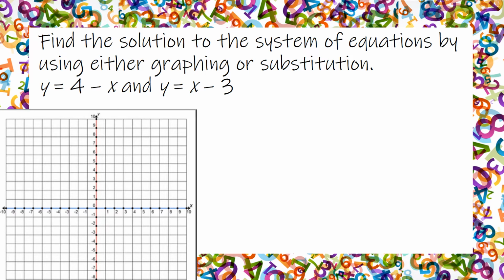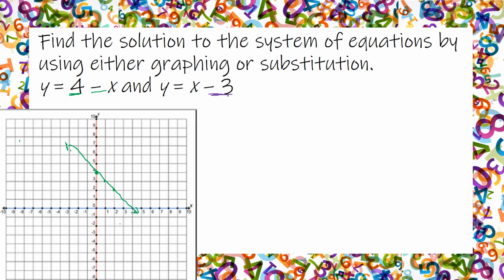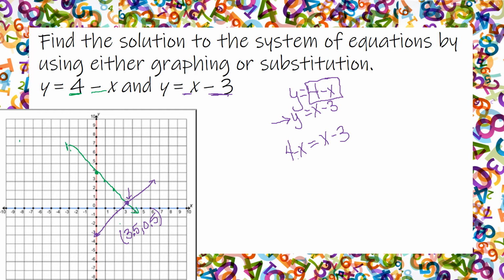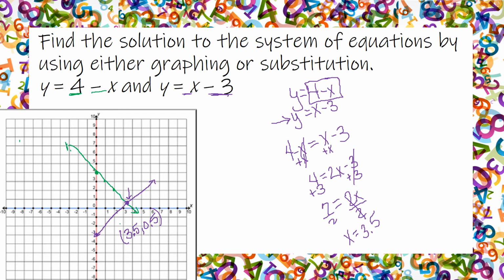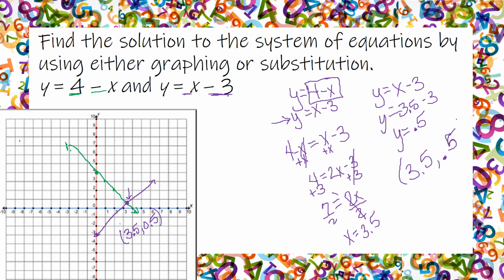Solving Systems of Equations Find the solution to the system of equations by using either graphing o